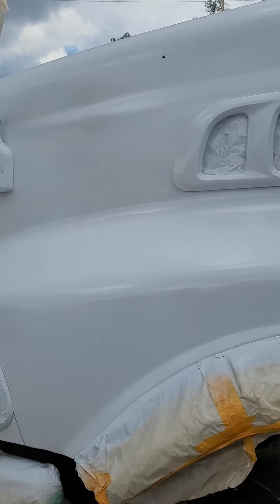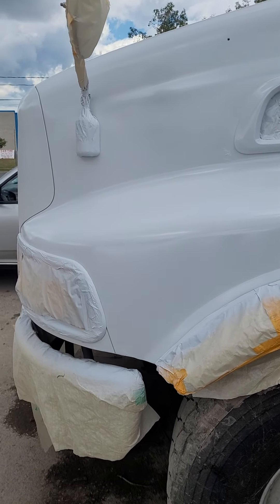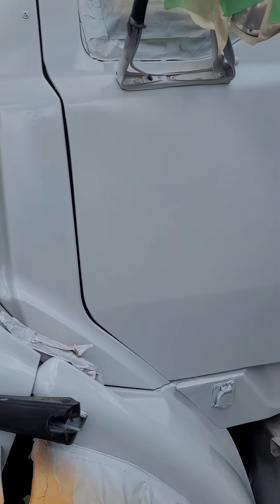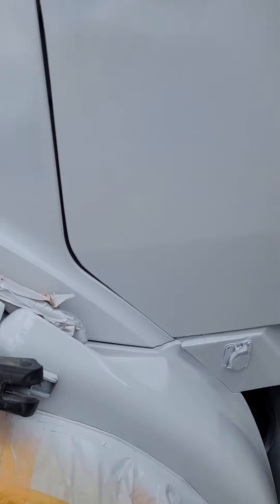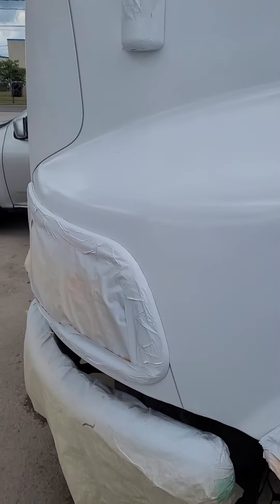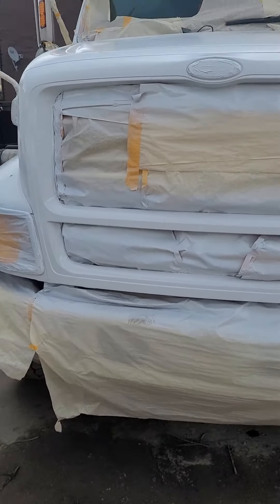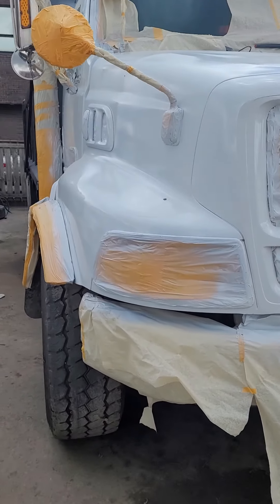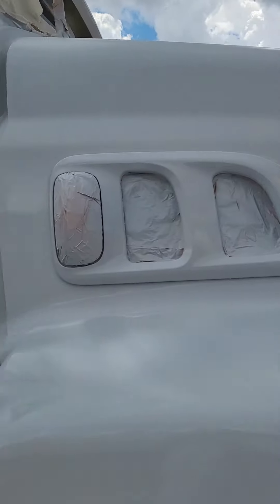HOW TO PAINT 🎨 YOUR CAR 🚗OR TRUCK 🚚YOU'RE WAY !!!